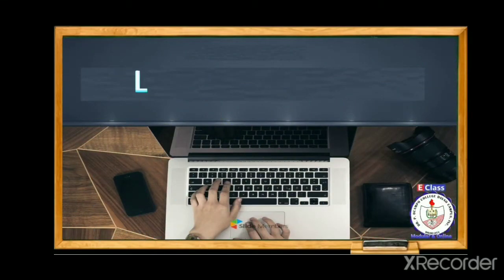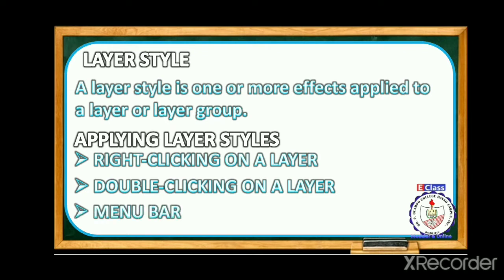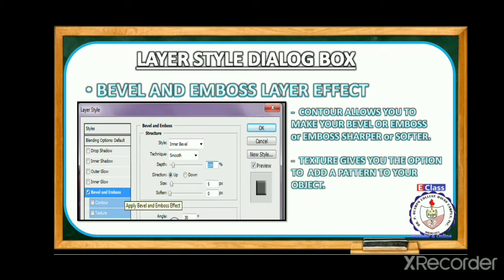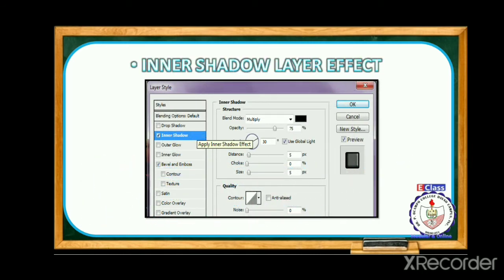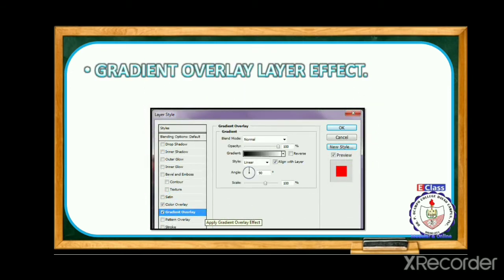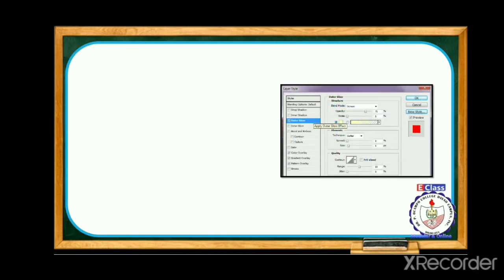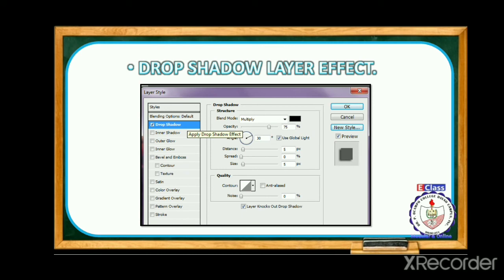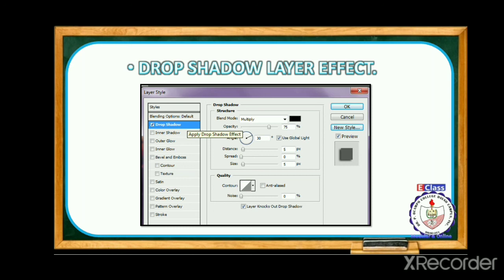2nd Quarter Computer 8 Wk2